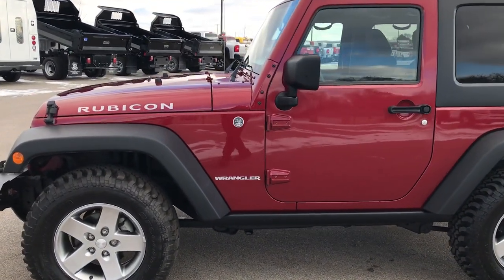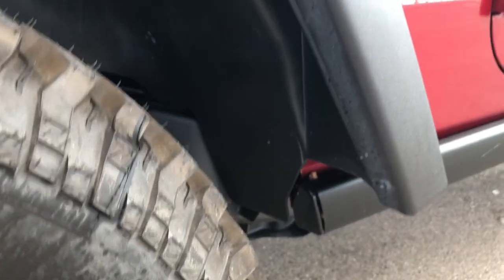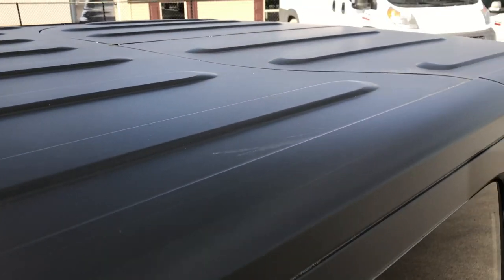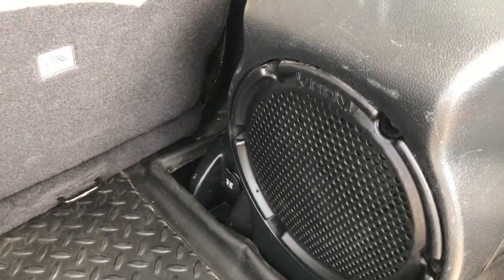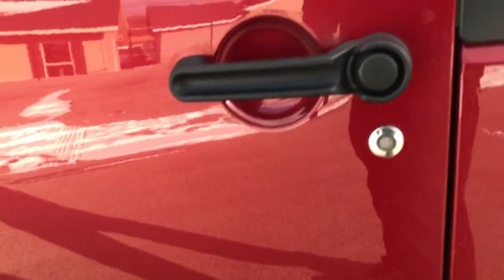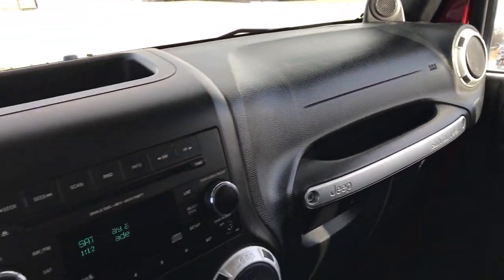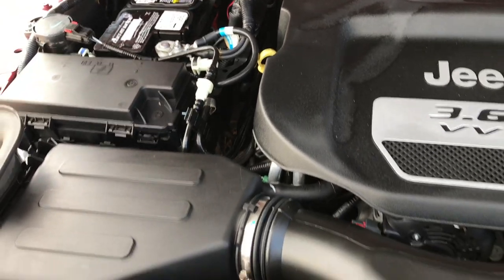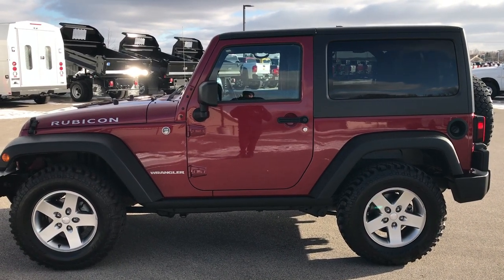2012 USED JEEP WRANGLER RUBICON DEEP CHERRY WALK AROUND 9310X SOLD!!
STOCK: 9310X
PRICE: $27,499
MILES: 33,733
MAKE: JEEP
MODEL: WRANGLER RUBICON
VIN: 1C4BJWCG3CL101926

3.6 Liter V6 DOHC Engine, 285 Horsepower, Two Door with 3-Piece Modular Hard Top, Rubicon Package, Automatic Transmission Center Console Shifter, 5 Speed Automatic Transmission with Optional Manual Tap Shift, 4x4 Floor Shifter Four Wheel Drive 4WD, Driver Seat Height Adjuster, Non Smoker, Black Ebony Cloth Seats, Bucket Seats, 2nd Row Bench Seating, Towing Package with Receiver Trailer Hitch and Trailer Wiring Tow Package, Heated Power Mirrors, Electronic Stability Control Traction Control ESC, Axle Lock, Downhill Assist Control DAC, Sway Bar Link Disconnect, 3.73 Gears, BF Goodrich Mud Terrain T/A LT255/75 R17 Tires, Factory Alloy Rims Premium Wheels, Four Wheel Disc Brakes, Fog Lights, AM / FM Radio Tuner, Sirius/XM Satellite Radio Capabilities Sirius / XM, CD Player, Alpine Premium Audio Sound System, Auxiliary MP3 Jack Portable Audio Connection, Factory Subwoofer, Keyless Entry System, Rear Window Defroster, Swing Open Rear Door with Manual Raise Glass, Adjustable Height Seatbelts, Driver and Passenger Front Air Bags, L.A.T.C.H. Child Safety System, Multi-Function Steering Wheel Controls, Compass, Outside Temperature Display and Mileage Display, Weathertech Floormats, Air Conditioning AC, Cruise Control, Power Locks, Power Windows, Tilt Steering Wheel, Automatic Headlights Autolamp, 115V / 150W Auxiliary Power Outlet, Maroon,

STOCK: 9310X
PRICE: $27,499
MILES: 33,733
MAKE: JEEP
MODEL: WRANGLER RUBICON
VIN: 1C4BJWCG3CL101926